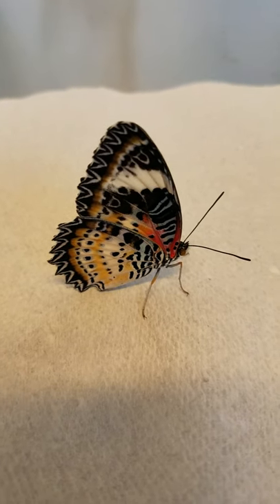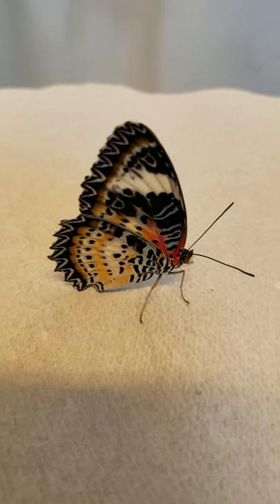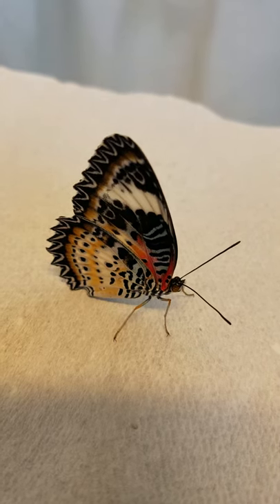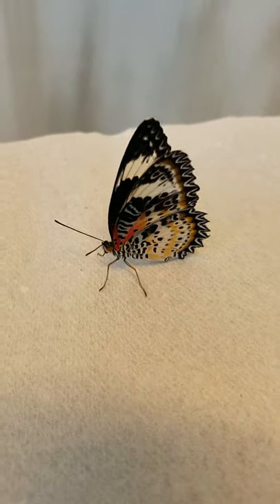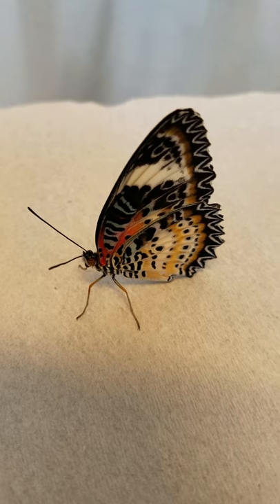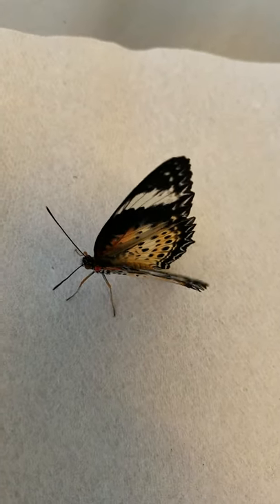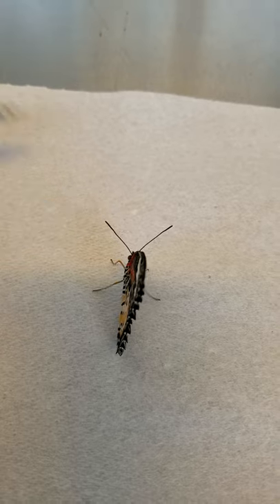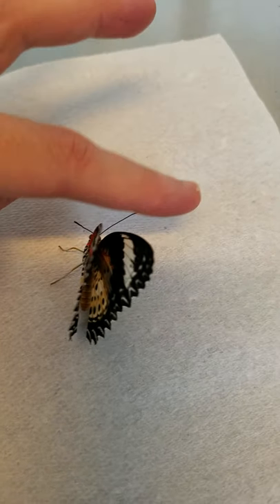Leopard Lacewing Butterfly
Learn a little bit about butterfly host plants. This pretty Southeast Asian butterfly uses passion vine!